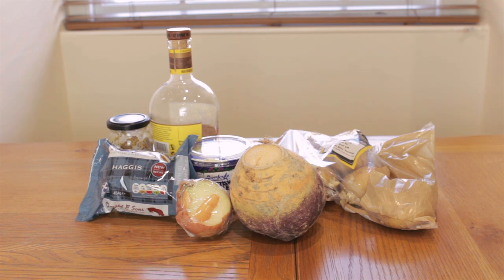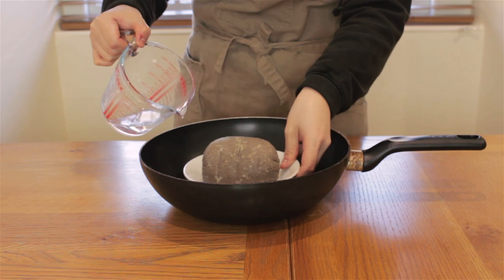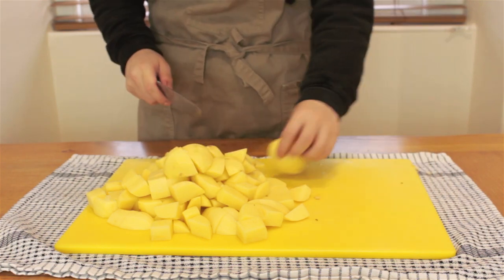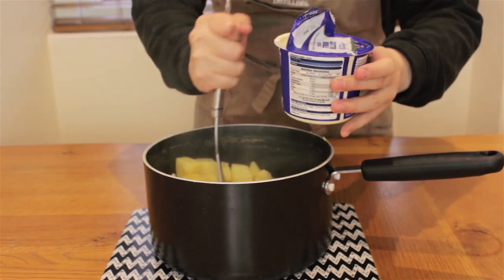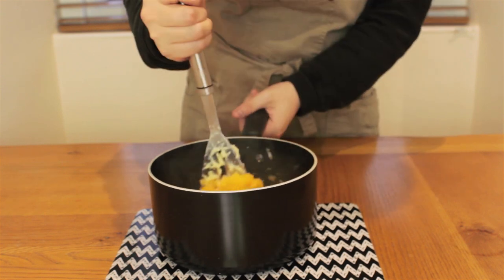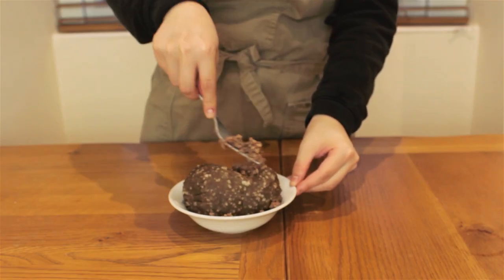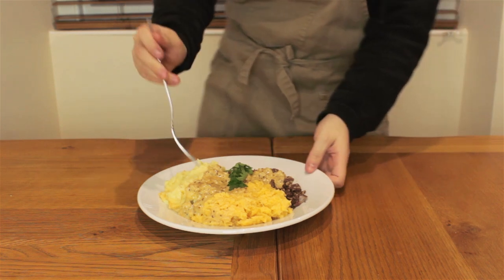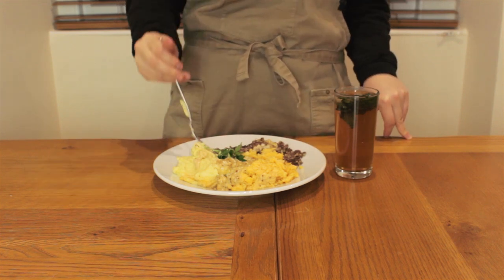Endangered Haggis, Neeps, & Tatties | Scottish Recipe Tutorial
Today we're cooking something very special, the haggis scoticus. It's listed as an endangered animal in the United Kingdom, but I was somehow able to get my hands on one. In this episode, we'll be making a plate of haggis, neeps, and tatties to celebrate the start of April.

I'm Miss Brewbird, a Canadian girl training to be a distiller in Scotland. I'm also tinkled pink that you've found your way here. If you are interested in learning more about the drinks industry then this is the channel for you. Cheers!

Ingredients for Miss Brewbird's Haggis, Neeps, and Tatties:
1 Haggis
6 Tatties (Potatoes)
1 Neep (Rutabaga/Swede)
300mL Extra Thick Double Cream (Or Heavy Whipping Cream)